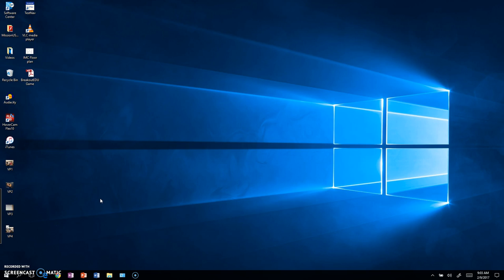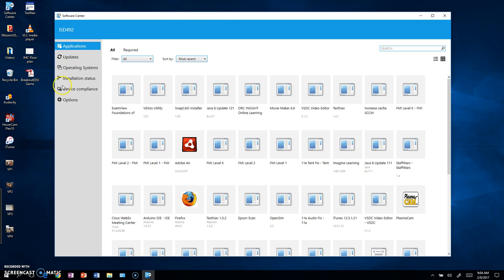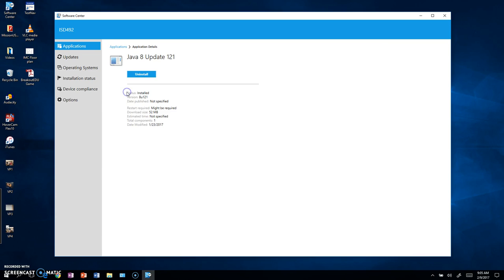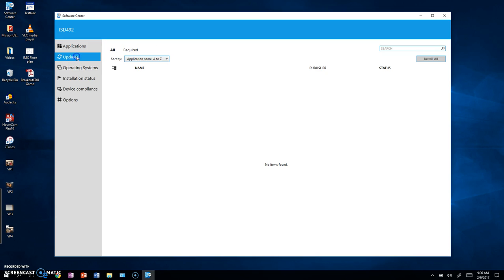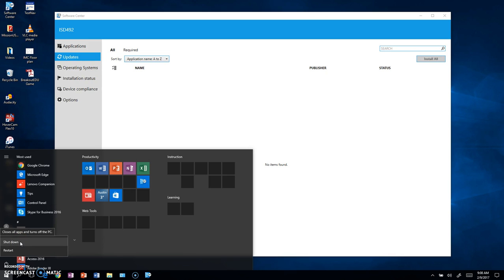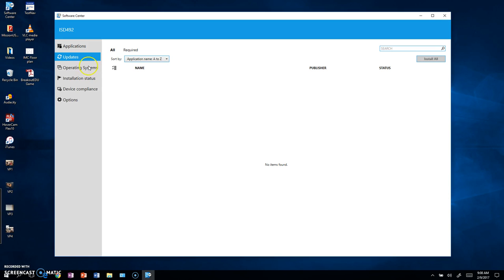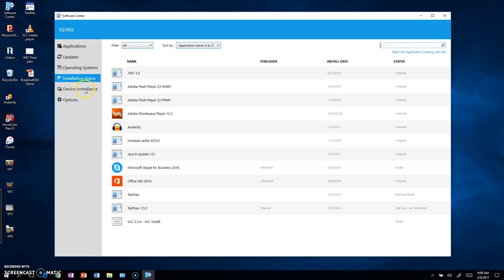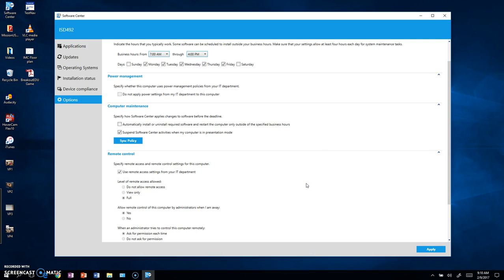Getting to Know the Software Center